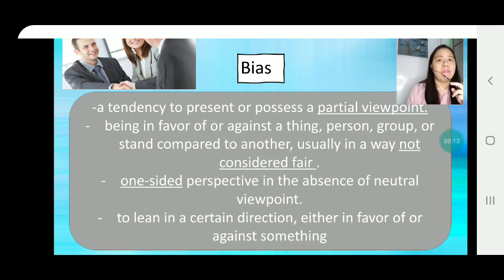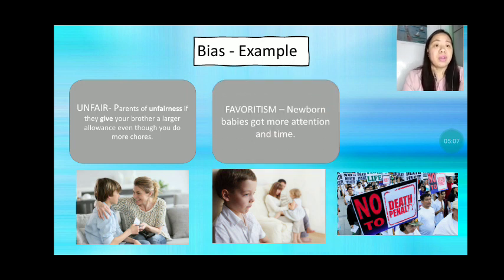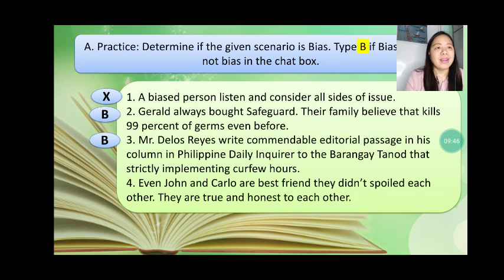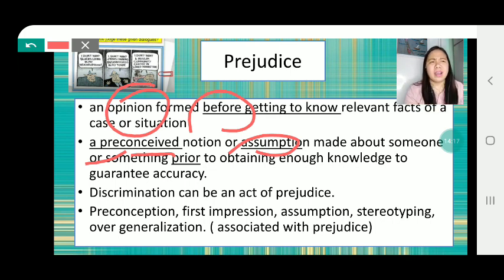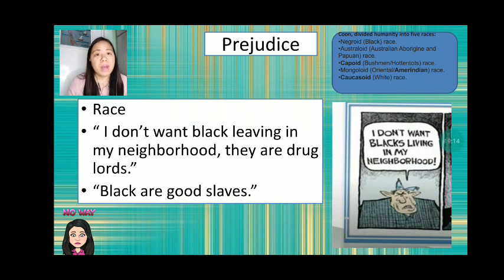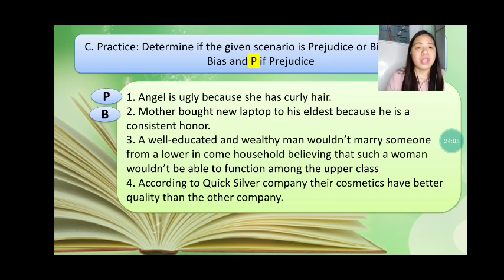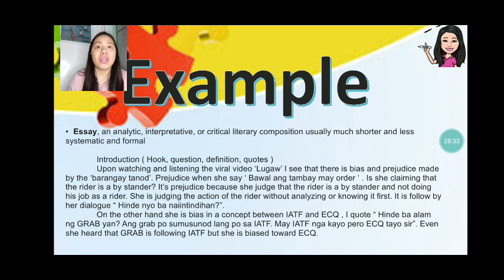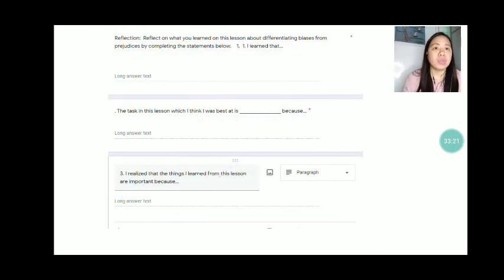Bias and Prejudice Grade 9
Grade 9
English 9
English module
Answer in module
Answer in English module
teacher
Sagot sa module